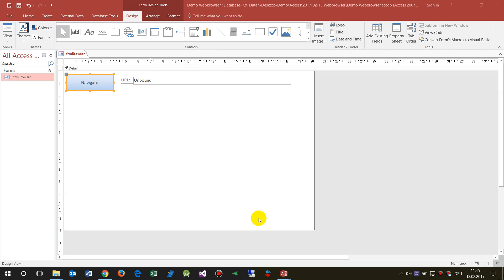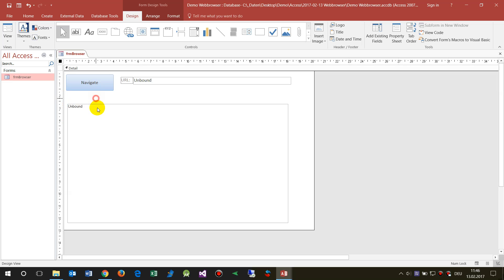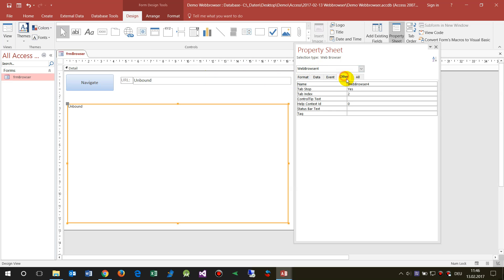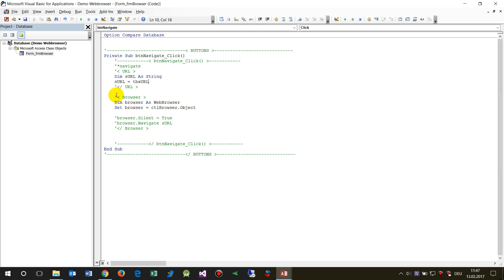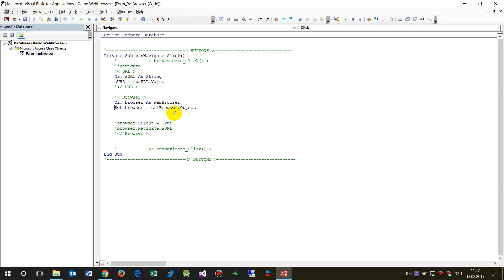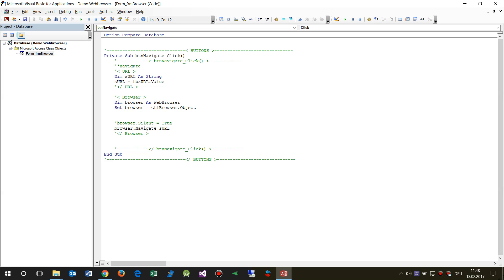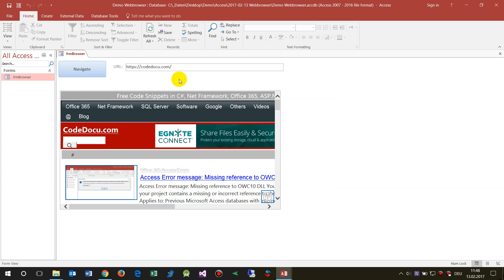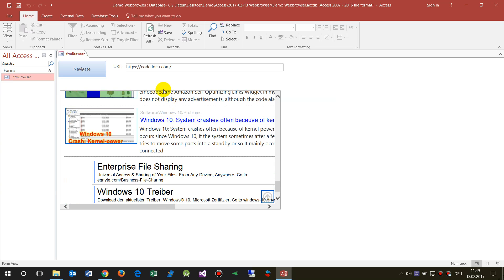MS Access: Navigate WebBrowser-Control to URL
WebBrowser, Browser